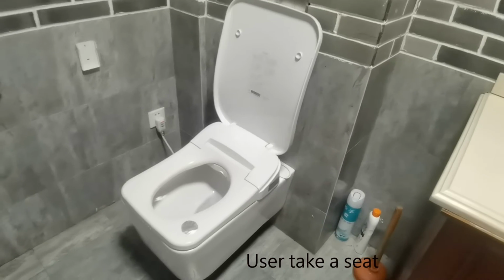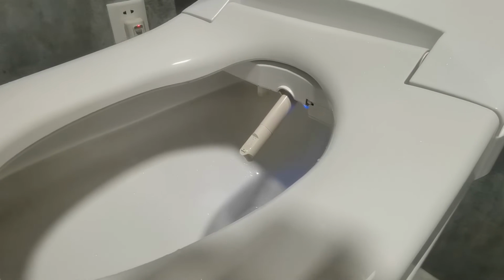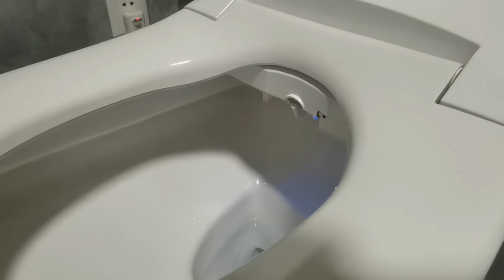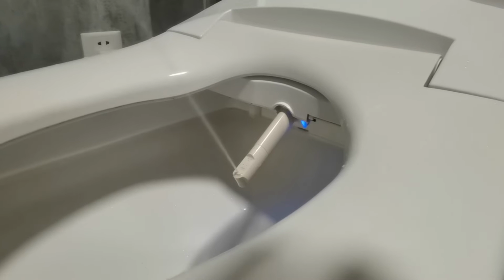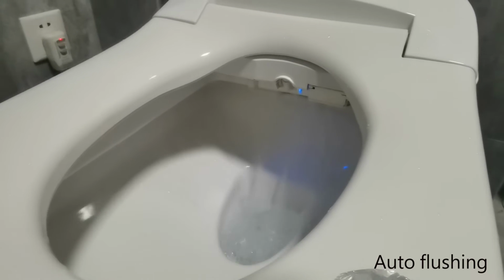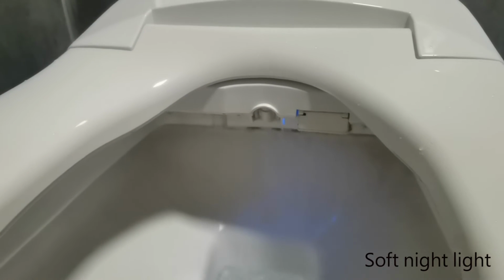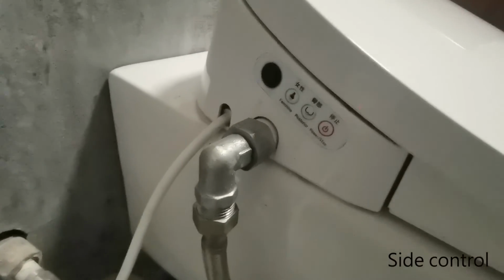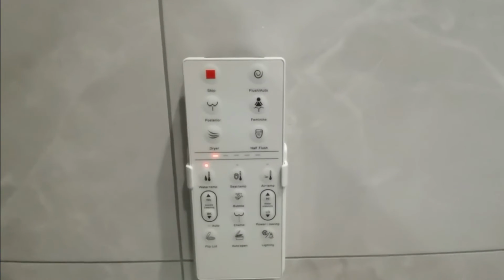AK68 European style square intelligent bidet smart toilet seat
AK68 Smart Intelligent Toilet bidet wall hung drainage

Function: deep enema wash, front cleaning, bubble cleaning ,massage cleaning , dryer, adjustable water temperature, warm seat, self-cleaning spray, infrared remote control, damper buffer function, intelligent water conservation, soft lighting, intelligent power, super flusing power.

   [Specification]
Rated Voltage :  220V - 240V    50 HZ
Power Consumption: 1220 W
Power Cord Length: 1.5 m (5 feet)
Posterior Wash: Max 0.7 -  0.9 Liter/min
Feminine Wash: Max 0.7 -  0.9 Liter/min
Enema: Max 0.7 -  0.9 Liter/min
Water Temp: Adjustable34Celsius,37Celsius , 40Celsius
Outlet Water Quantity: 1.0 Liter better cleaning effect and sanitary function
Heater Capacity: 400 W
Seat Temperature:  Adjustable34Celsius,37Celsius , 40Celsius
Heated Capacity: 45 W
Water Pressure: 0.1 Mpa   -  0.75 Mpa
Waterproof Rating: IPX 4
Inlet water Temp: 3  Celsius  -  35  Celsius
Ambient Temp: 3  Celsius  -  40  Celsius
Dimension:AK47 L:525mm * W:456mm *H:351mm
Weight: 35.3 KGS
Safety Device: Thermal cutoff, Overheating prevention circuit, Temperature sensor
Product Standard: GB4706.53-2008